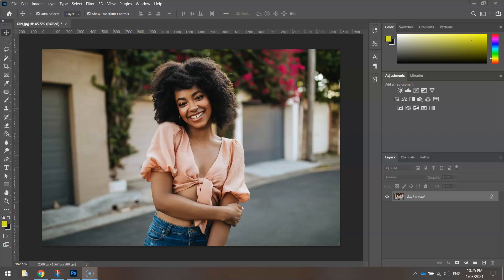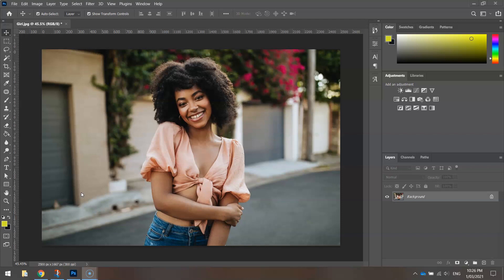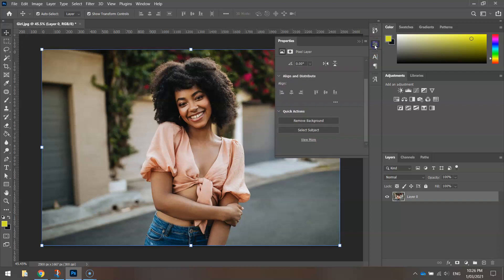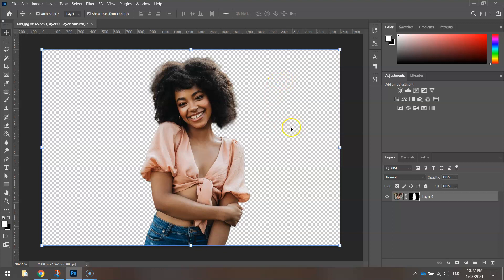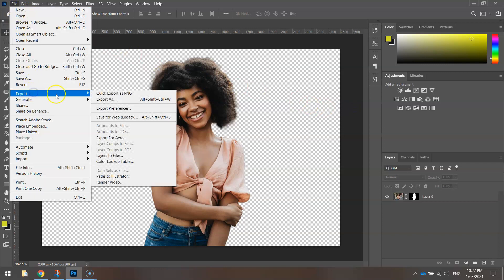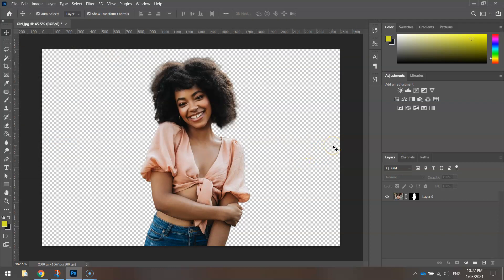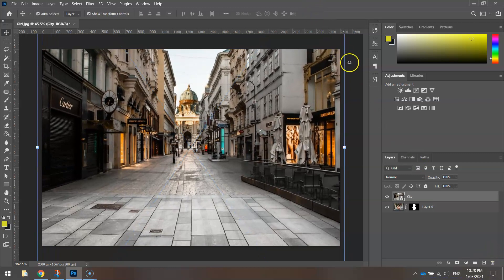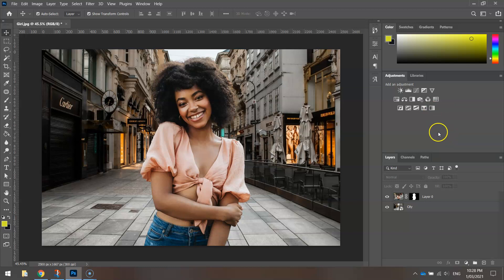How to Remove a Background in Photoshop - SUPER EASY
Learn how to easily remove a background from an image using Adobe Photoshop - in less than 30 seconds!